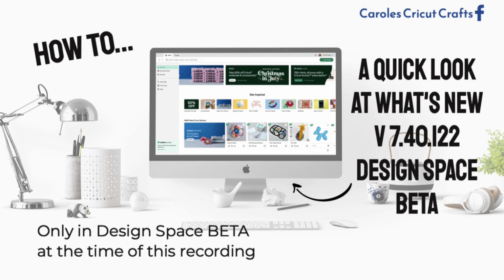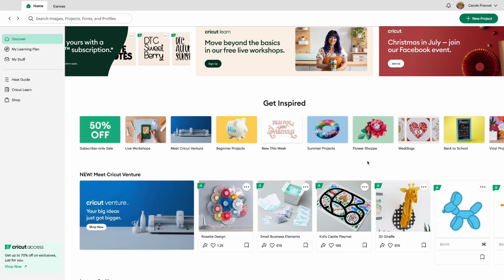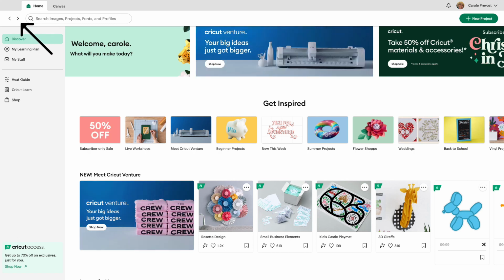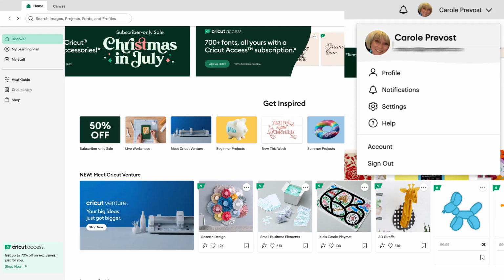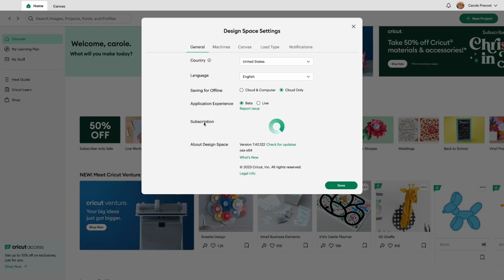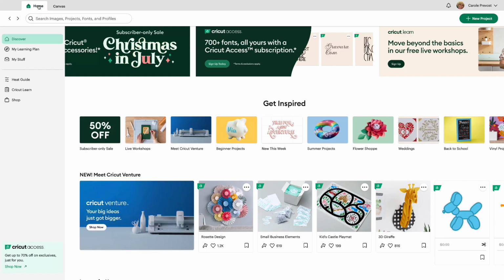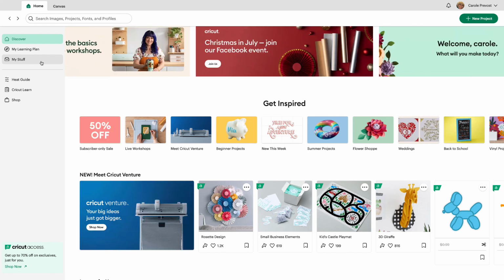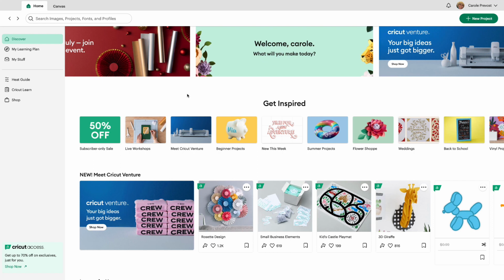WHAT'S NEW DESIGN SPACE BETA v8.0.67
IMPORTANT * I AM SHARING A VIDEO I RECORDED ABOUT IT PREVIOUSLY. PLEASE IGNORE ANY REFERENCE TO V7.40, THAT IS THE ORIGINAL VERSION INTENDED FOR THESE UPDATES BUT AS YOU KNOW THINGS CAN CHANGE.AS CRICUT WORKS TO OFFER US THE BEST PLATFORM.
YOU WANT TO BE IN BETA v8.0.67 TO SEE THESE NEW CHANGES.
JOIN MY FACEBOOK GROUPS TO GET MY PROJECT LINKS...
**My crafting group; Caroles Cricut Crafts
**My sublimation and infusible ink group; Sublimation & Infusible Ink with Cricut
SIGN IN WITH YOUR ACCESS SUBSCRIPTION & SAVE UP TO 80%
MATERIALS